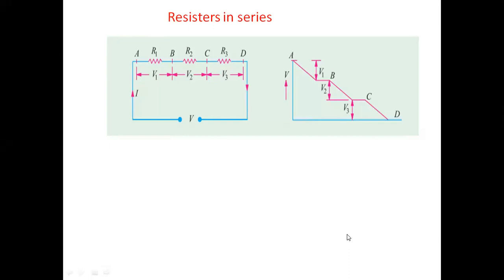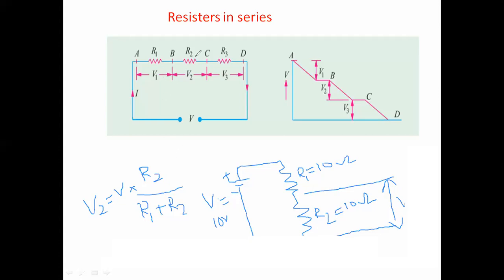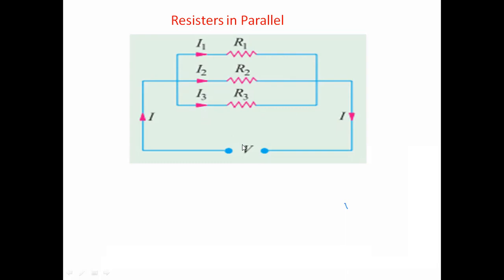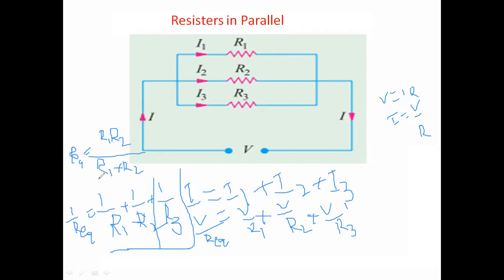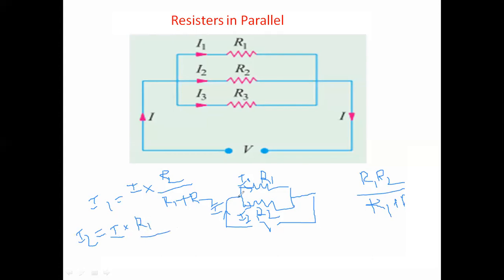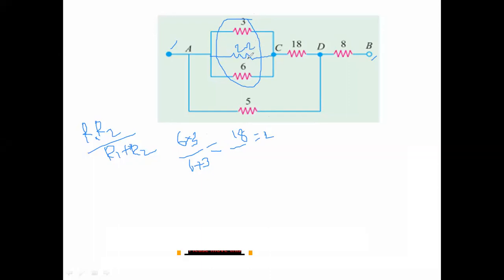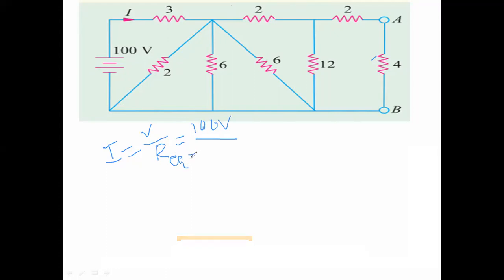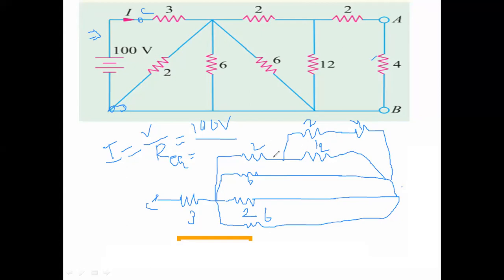AKNU II ME SEM 2 BEEE Unit 1 DC circuits Ohms Law Continued Lec 3